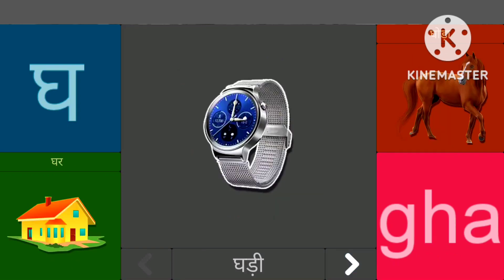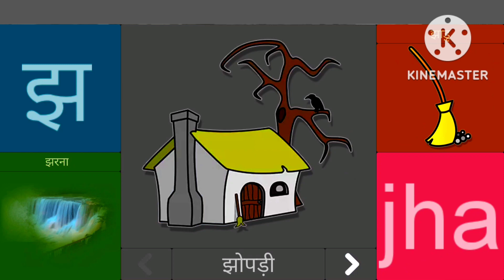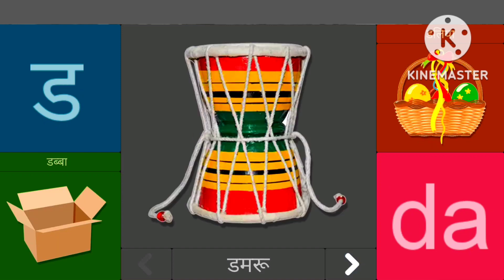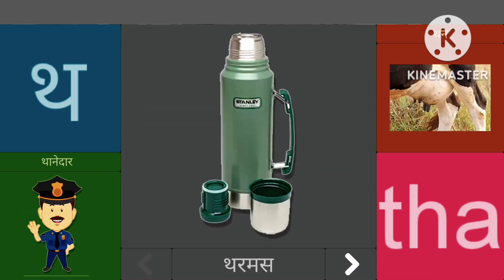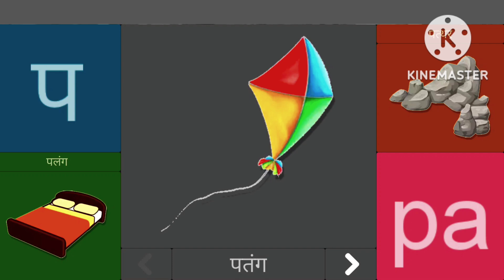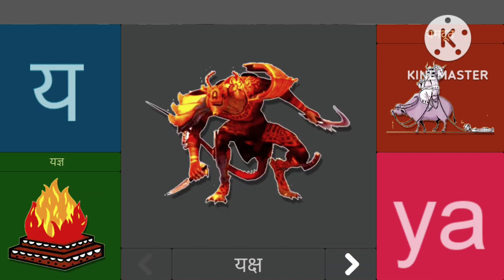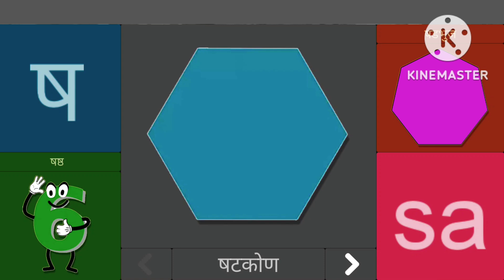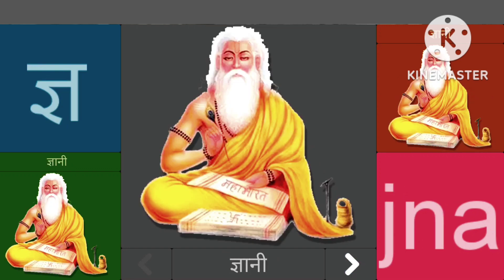Ka Se Kabutar| क से कबूतर| Learn Hindi Letters| Hindi Vernamala Songa With Pictures|क से ज्ञ तक 2022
Ka se kabutar   क से कबूतर  Hindi varnamala songs with pictures  Hindhi rhymes  Learn hindi letter  kids class Hindi vyanjan 2022

. Vides link.